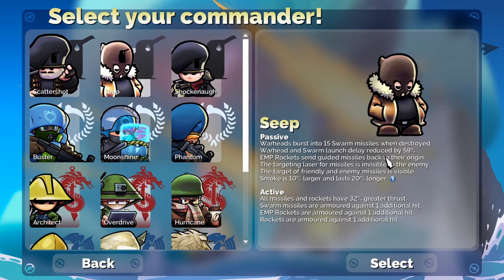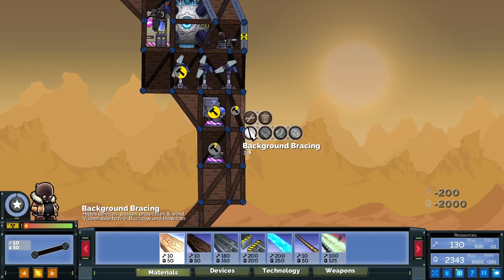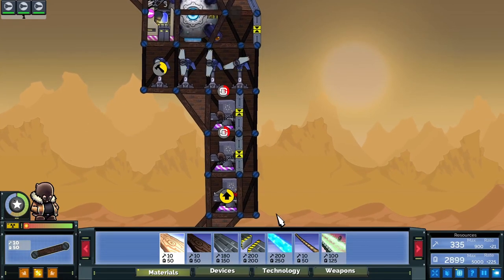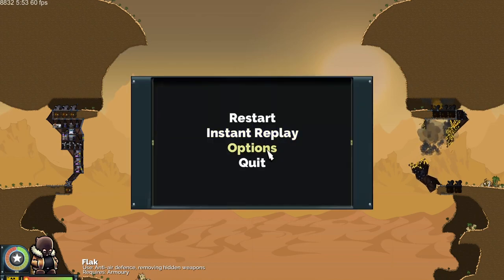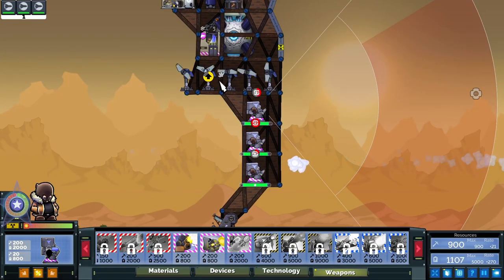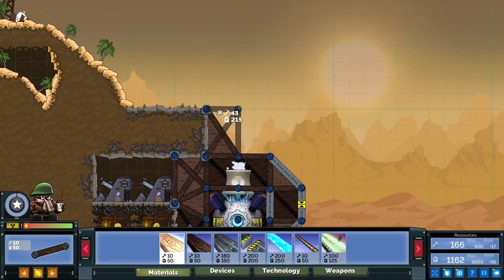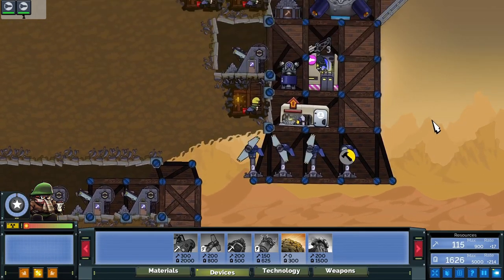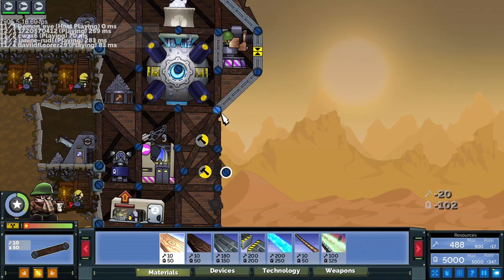FORTS Science: Rocket/EMP Rush Tutorial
This video is a tutorial, not a walkthrough, as I believe you should come up with your own ways of doing things. This video will teach you how to Rocket rush and EMP Rush in the strategy game FORTS, and if it doesn't, tell me and I will re-upload a new one (you must tell me HOW you didn't learn tho)
Algorithmic description dump:
FORTS Science is a series based on the best rts strategy game FORTS, where you build massive forts to win a competitive intense game. FORTS is family friendly game filled with friendship and betrayal, where you can only rely on yourself.